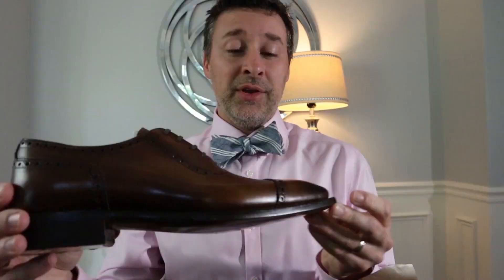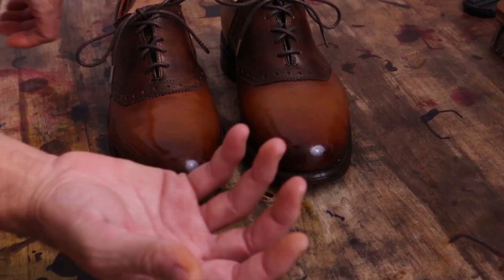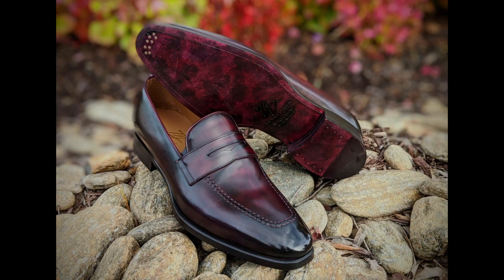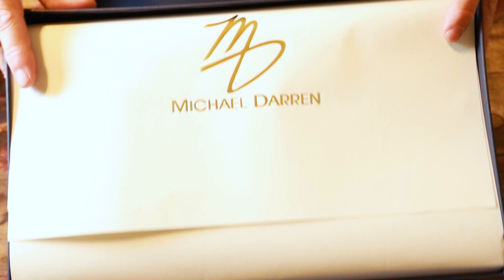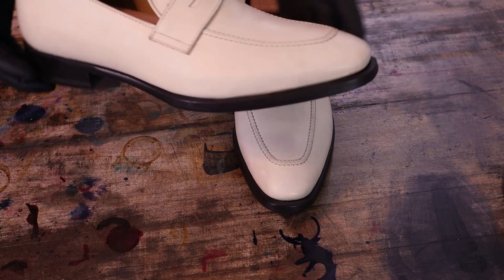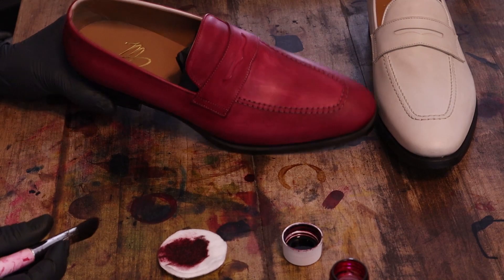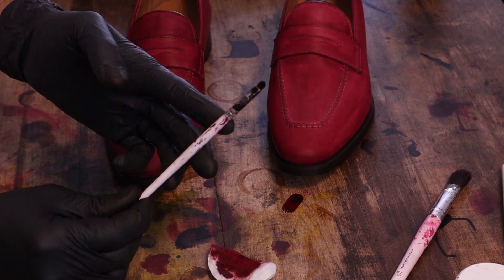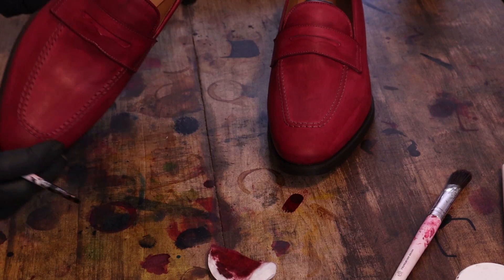Michael Darren Shoes: From Crust leather to Custom Patina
This is an exciting video for me today as I introduce my new brand of shoes Michael Darren Shoes
These all begin life as unfinished full grain Italian crust leather and are finished by hand.  The factory patinas are excellent but I also sell them unfinished for you to patina yourself or you can send them to your favorite patina artist.
This video shows a start to finish project creating a custom Black Cherry patina.  I hope you will enjoy it and be sure to check out the entire Michael Darren Shoes collection.